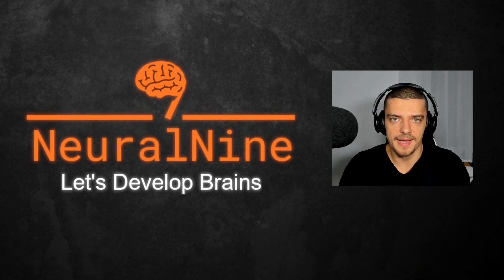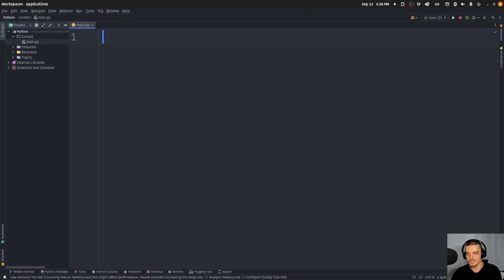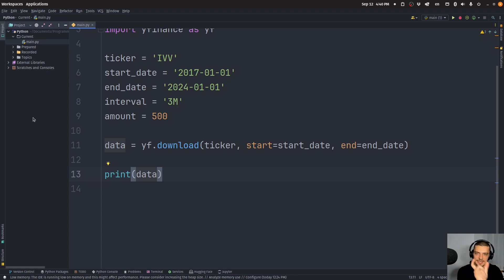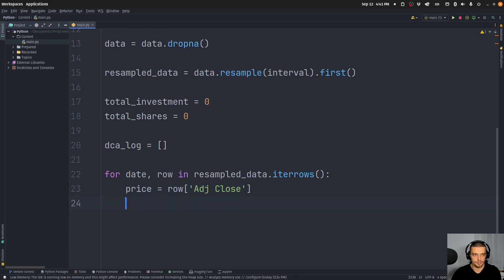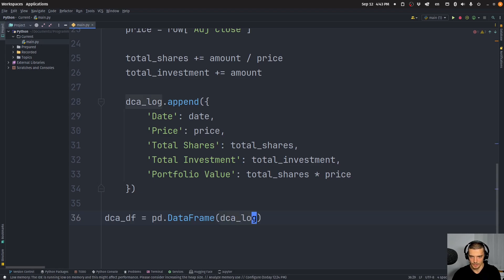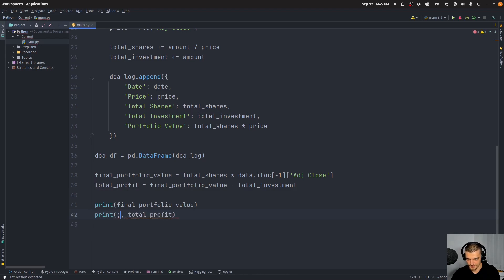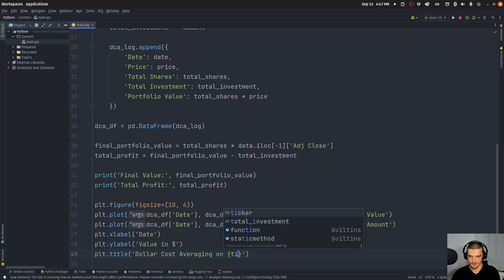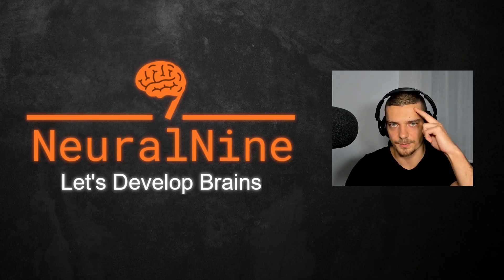Dollar Cost Averaging Calculator in Python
Today we build a simple dollar cost averaging calculator in Python, to backtest the strategy on historic data.